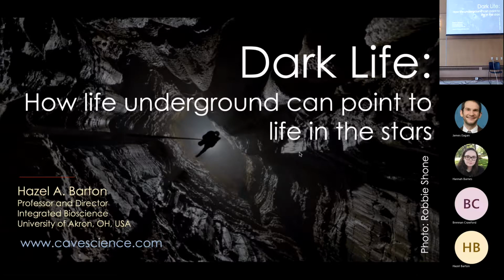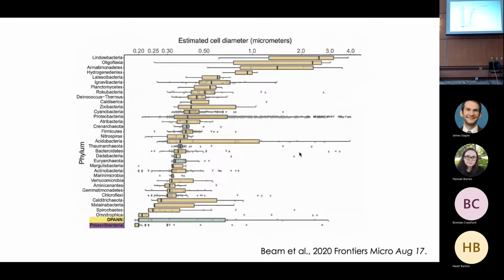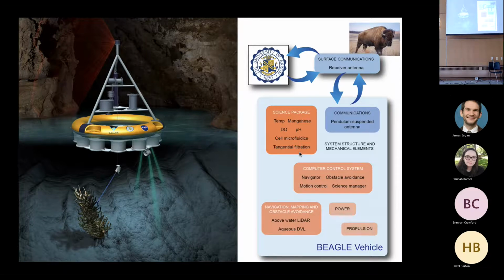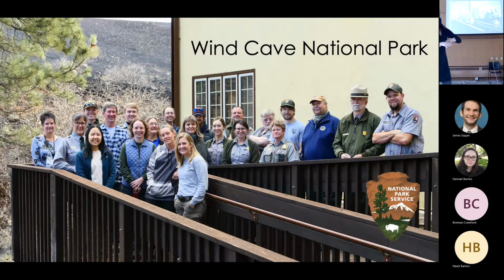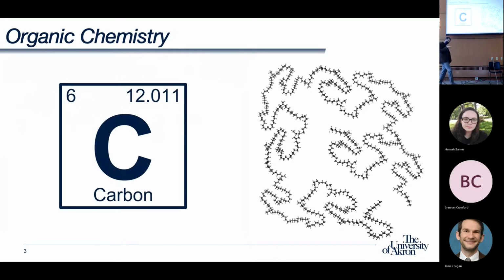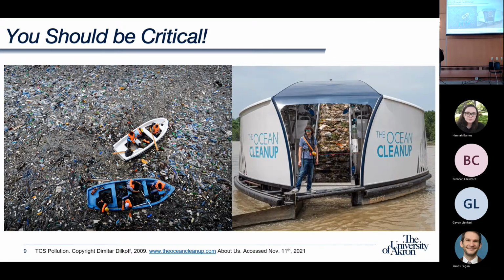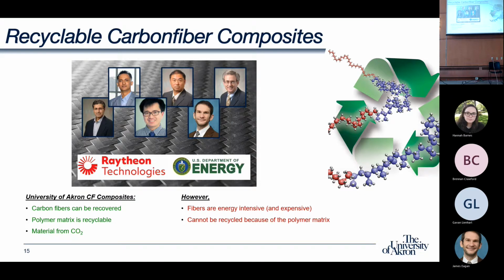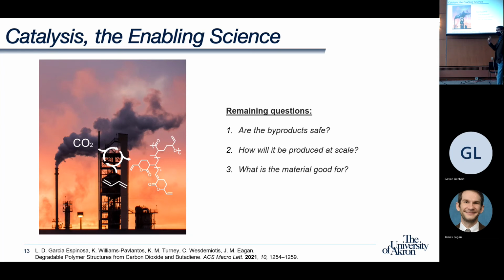Lunchtime Seminar, 20211118 - Dark Life and Plastics From the Air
Williams Honors College
The University of Akron
WHC - Lunchtime Seminar, 2021 November 18

Dark Life: How Life Underground Can Point to Life in the Stars
Hazel Barton, Professor of Biology

Plastics From the Air
James Eagan, Professor of Polymer Science